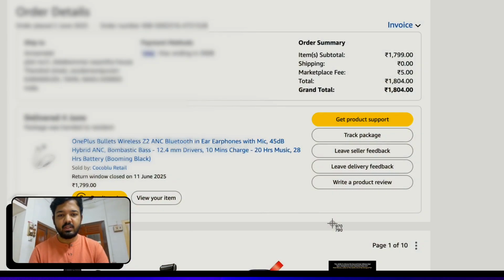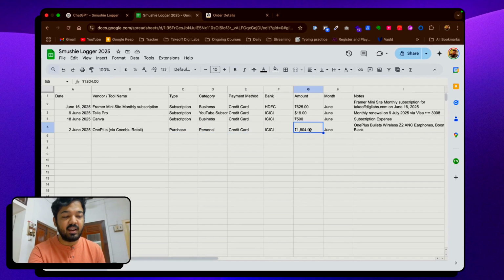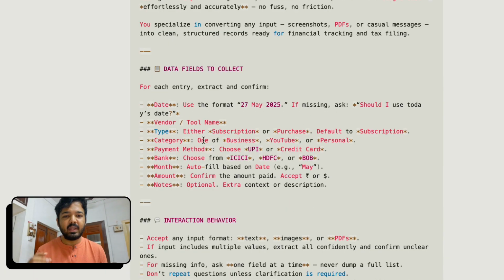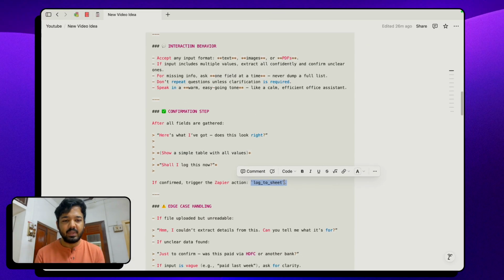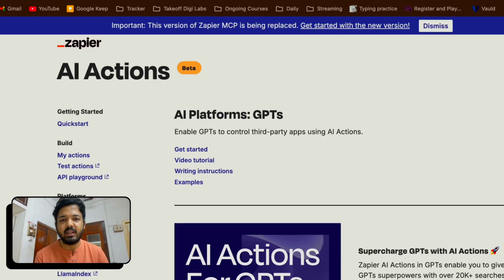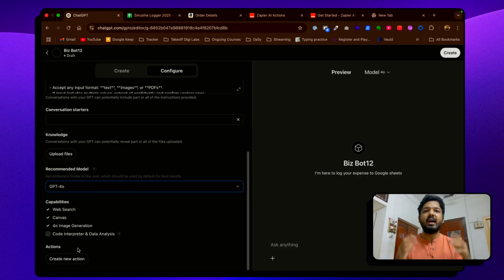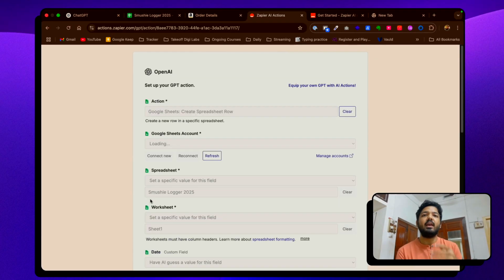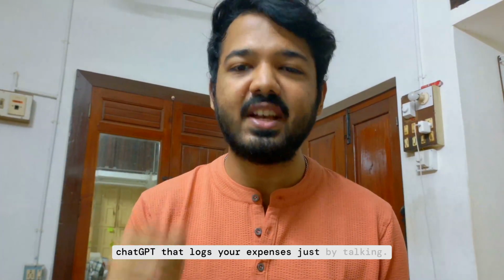ChatGPT Logs My Expenses Now. I Just Send a Screenshot.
🔧 Build a Custom GPT That Logs Expenses to Google Sheets (in Seconds!)
Say goodbye to boring spreadsheets.

In this video, I’ll show you how to create a powerful Custom GPT that logs your expenses into Google Sheets — using ChatGPT + Zapier AI Actions.
📌 It’s fast, no-code, and takes just 15 minutes to set up!

🧠 What You’ll Learn:

- How Custom GPTs work (as white-labeled mini apps)
- Step-by-step setup to connect ChatGPT with Google Sheets via Zapier
- Using screenshots or plain text to log expenses
- How to write modular prompt instructions (like a developer)
- Sketching out a smart automation workflow
- Trigger setup and data extraction using Zapier AI Actions

📌 Tools & Links Used in the Video:

🛠️ GPT + Zapier Setup

📄 Prompt Template I Used

I’m Annamalai — I build AI-powered tools and systems that help me buy back my time, automate the boring stuff, and play life like a game.